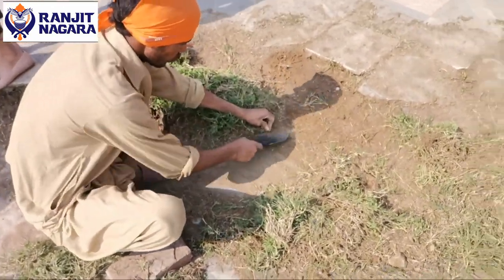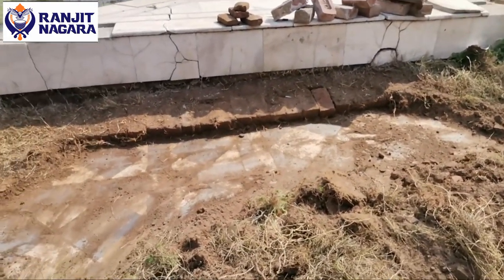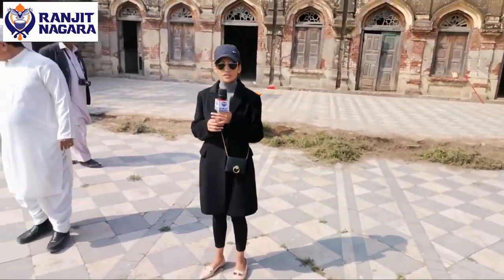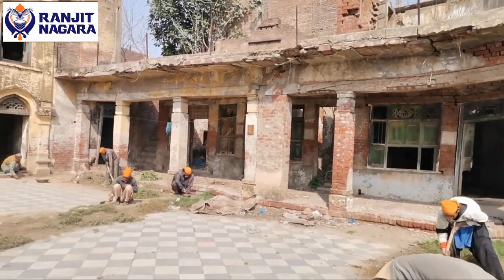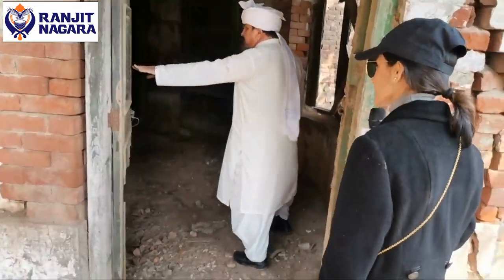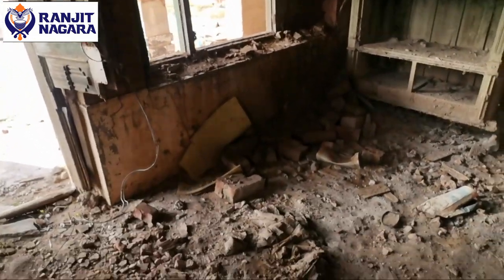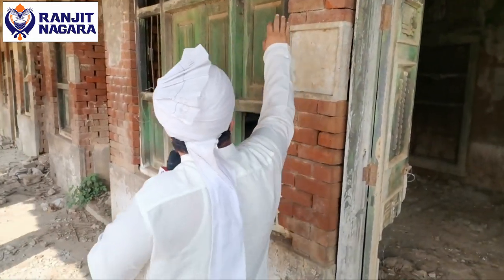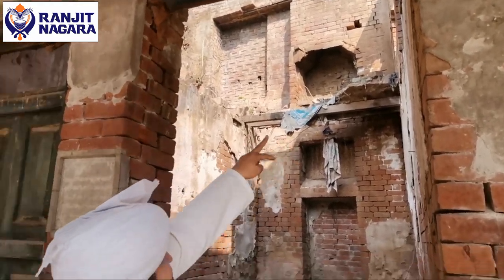What's Condition of Gurdwara Sahib before Karsewa Shaheed Bhai Karam Singh Jhelum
What's Condition of Gurdwara Shaheed Bhai Karam Singh Jhelum  before Karsewa.